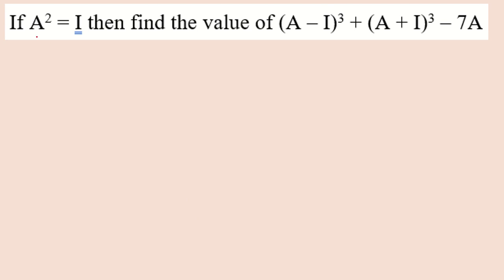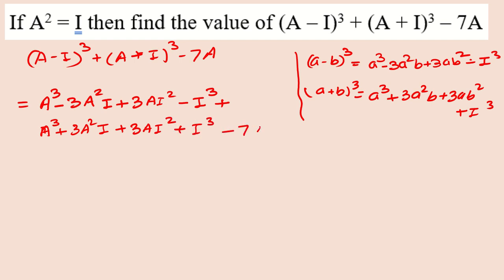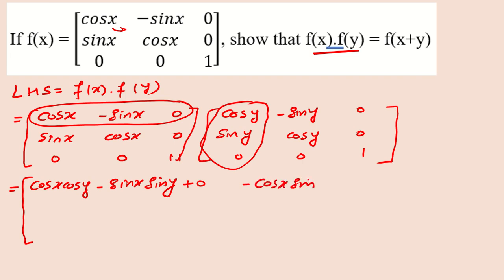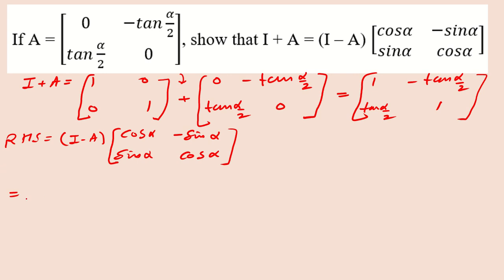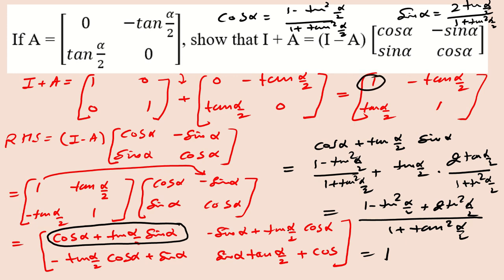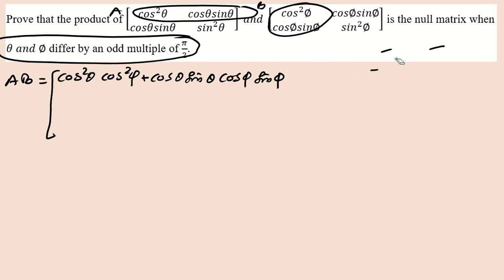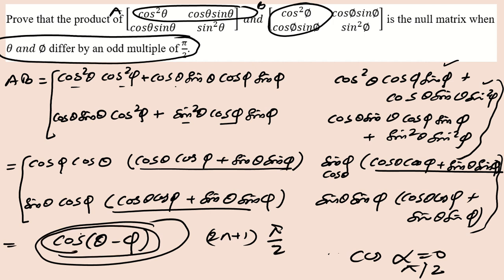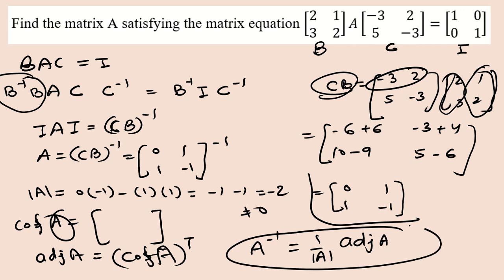Matrix (Some Important Questions) - Target 100 in Mathematics with Shivesh Kumar Singh